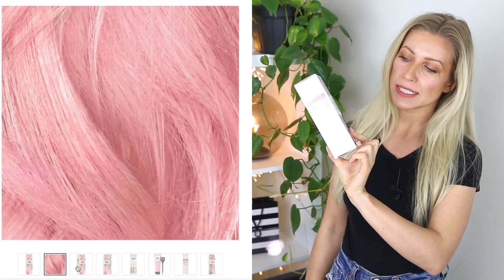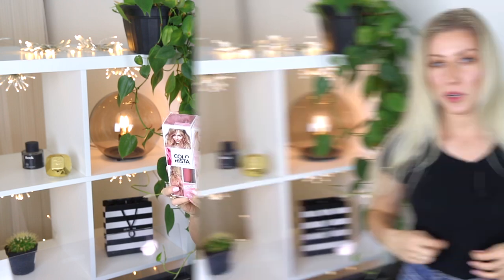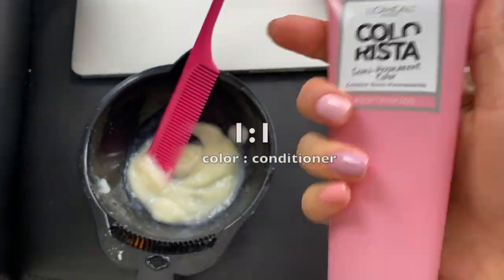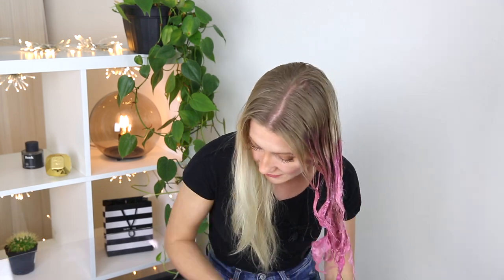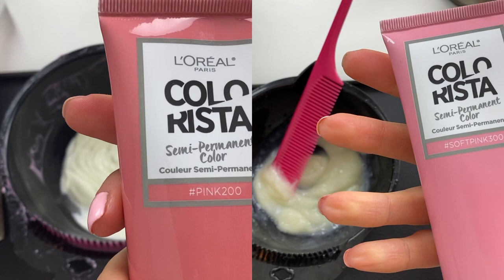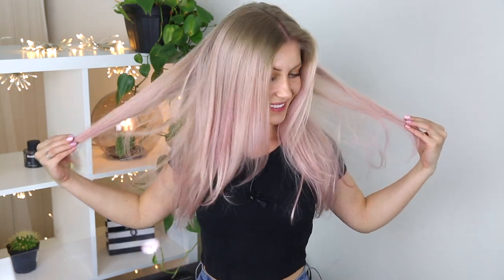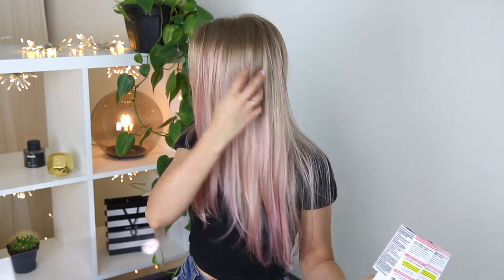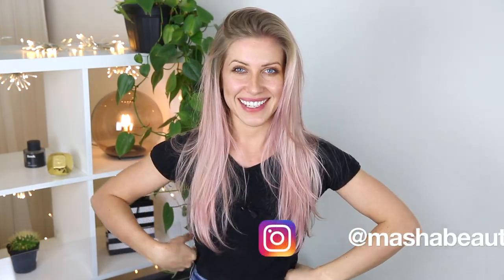L'ORÉAL COLORISTA soft pink 300 vs pink 200 | Difference L'ORÉAL COLORISTA Pink and Soft Pink color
L'ORÉAL COLORISTA soft pink 300 vs pink 200 | Difference L'ORÉAL COLORISTA Pink and Soft Pink color | MASHA

A couple of years ago I dyed my hair pink with L'ORÉAL COLORISTA soft pink 300 color. Since then I was curious why L'ORÉAL COLORISTA has so many Pink shades in their Semi-Permanent Hair Color and how they are different.

If you are wondering what’s the difference between L'Oréal Colorista Pink and Soft Pink color then this video is for you!
In this video, I’ve compared two Pink Shades from L'Oréal Colorista Semi-Permanent Hair Color and applied SoftPink300 to the left side of my head and Pink200 to my right side.

Both colors are from L'Oréal Colorista and look slightly different in terms of shade, Pink200 is more on the purple side and SoftPink300 just looks lighter than Pink:) and I was wondering if these two Pink Shades are different from each other and if yes which one is better.

Watch this video until the end to see the final result, I hope you enjoy!

Kiss,
Masha💋